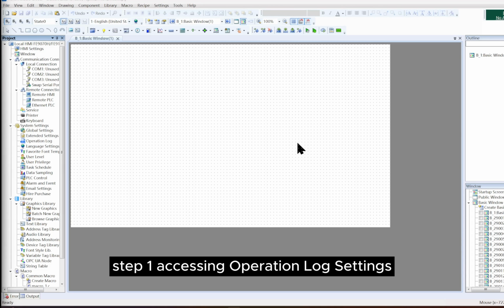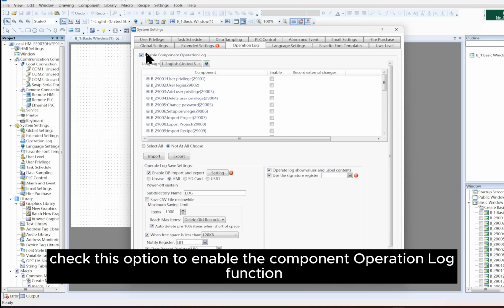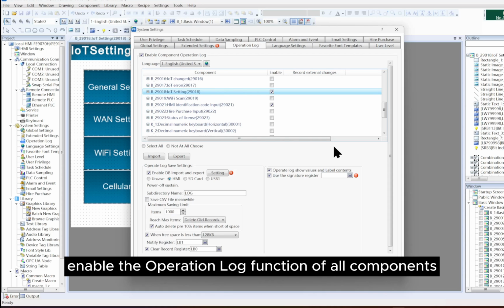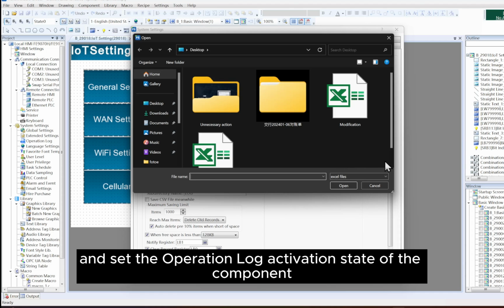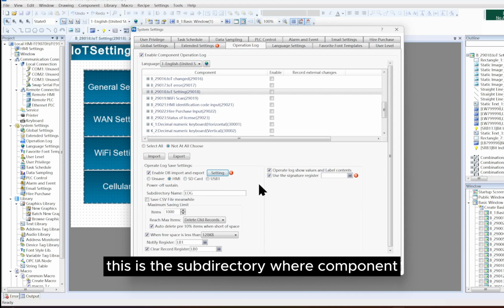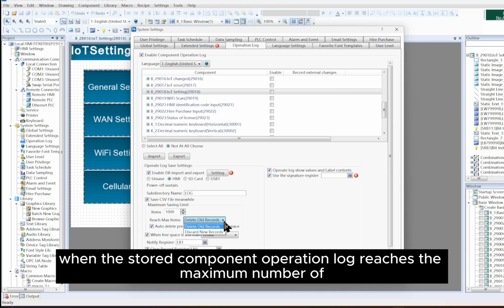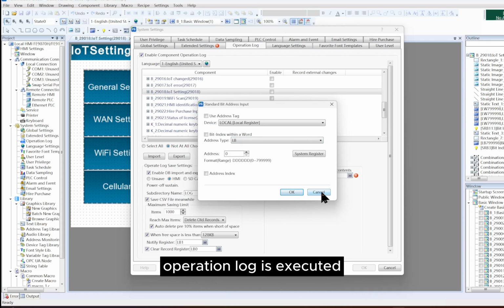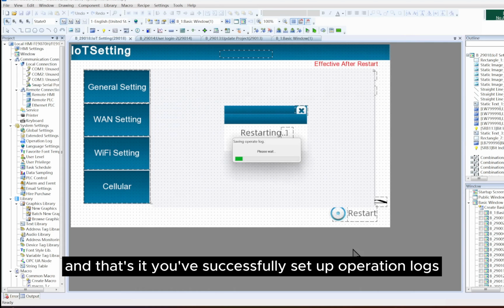Flexem FStudio tutorial - Operation Log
In this video, we will provide a detailed overview of the touch screen’s operation log feature. This functionality is designed to record user interactions with the touch screen, facilitating subsequent traceability and analysis. By logging these operations, you can enhance device security, ensure transparency in the operation process, and promptly identify and address potential issues.